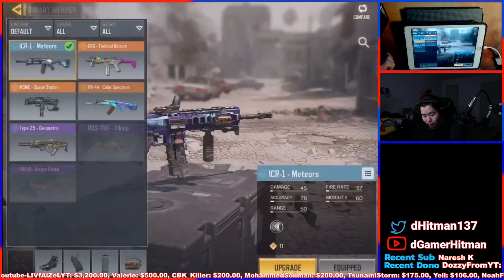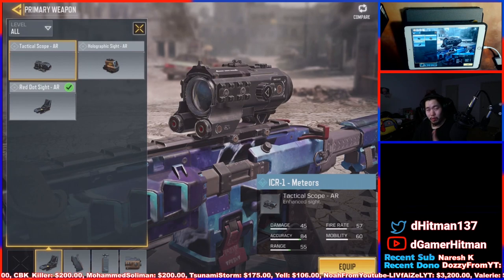You Won't Believe Which Gun Has No Recoil in COD Mobile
Today on Call of Duty Mobile, We played with the recently buffed ICR, you won't believe how little recoil it has. #1 Potato on Youtube

Or @dHitman137

Thanks

Hitman Out!